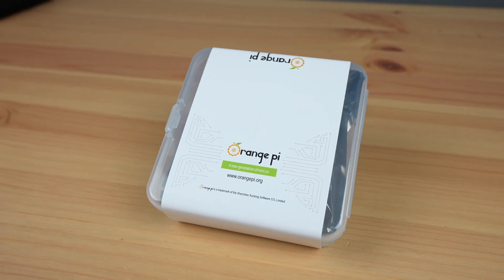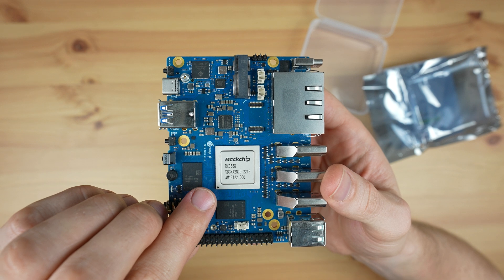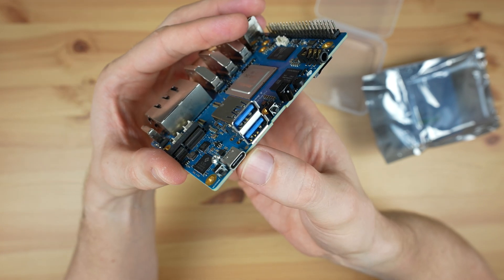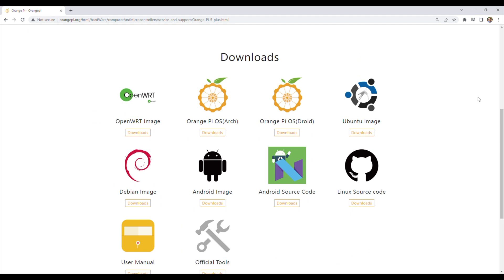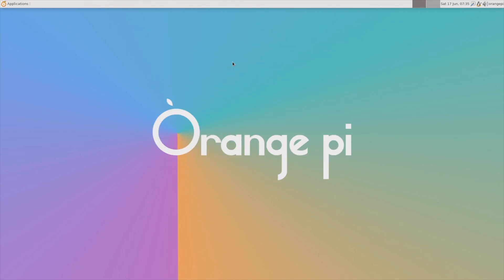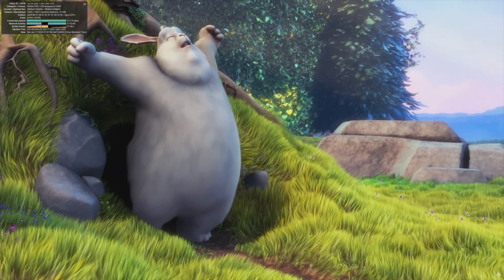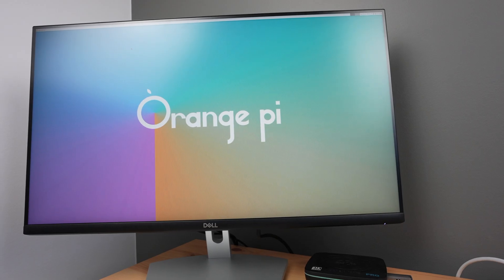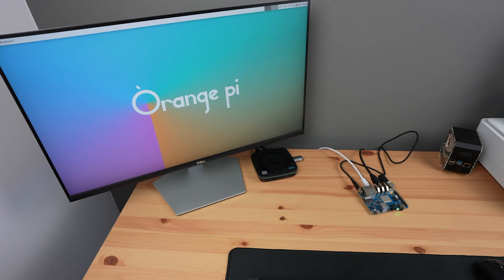Is The Orange Pi 5 Plus The Best Value For Money SBC Available?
In this video, we’re going to be taking a look at the Orange Pi 5 Plus, a new SBC from Orange Pi based on the Rockchip RK3588 processor. It's got a great set of features and a really attractive price, so let's find out how it performs.

PURCHASE LINKS
Orange Pi 5 Plus (Amazon)

Equipment Used
Power Meter USB C Cable
Infiray P2 Pro Thermal Camera
Video Capture Box

CHAPTERS
0:00 Intro
0:57 Look Around The Board
3:28 Flashing The OS
4:32 First Boot
5:02 Testing Video Streaming
6:42 Sysbench CPU Benchmark
7:37 Power Consumption
8:13 Final Thoughts